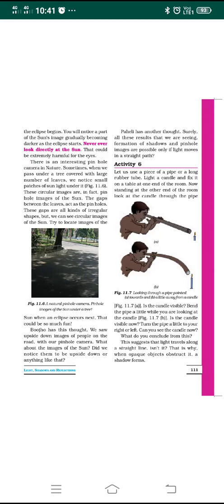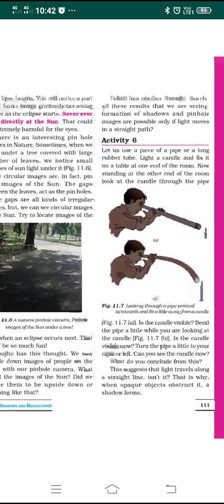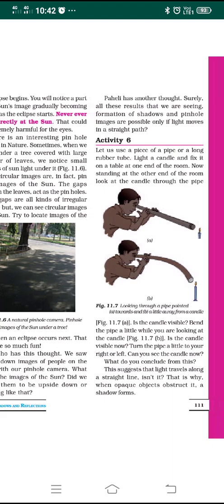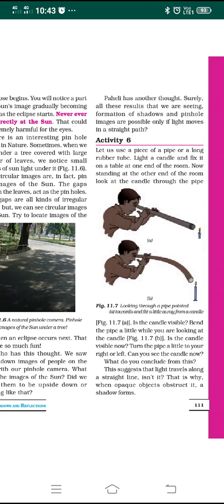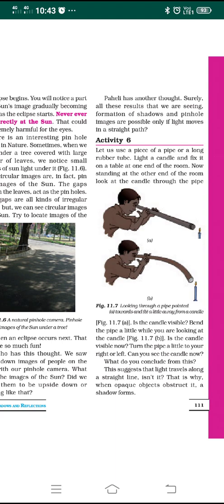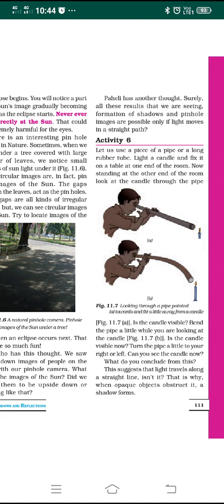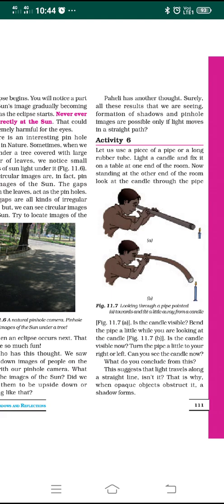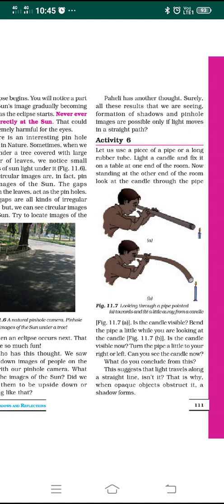CBSE_class_6_Science_light travels in a straight line